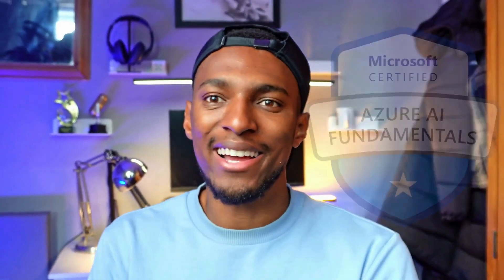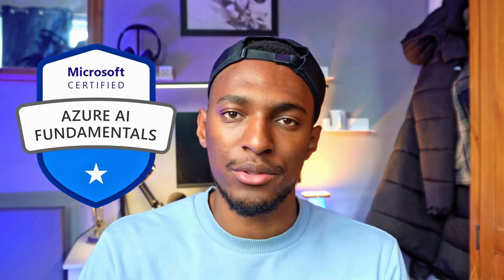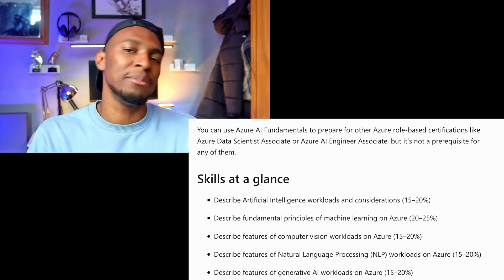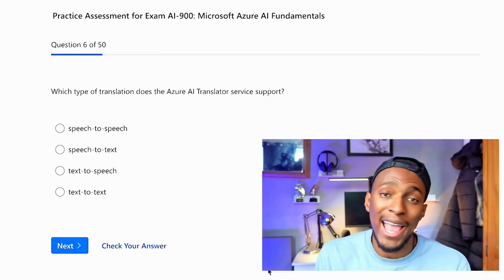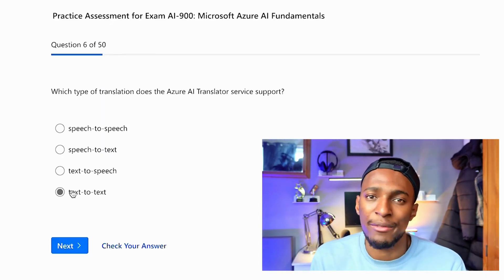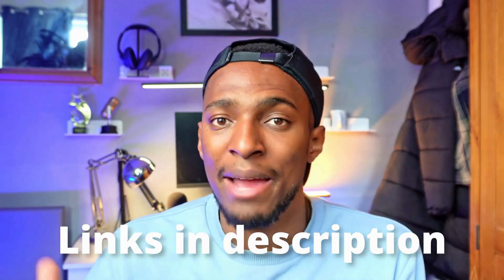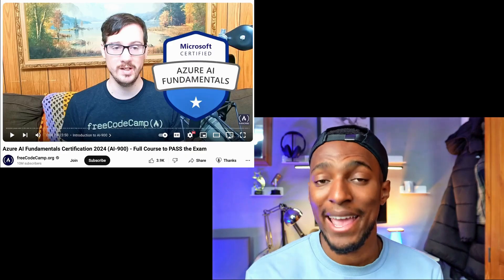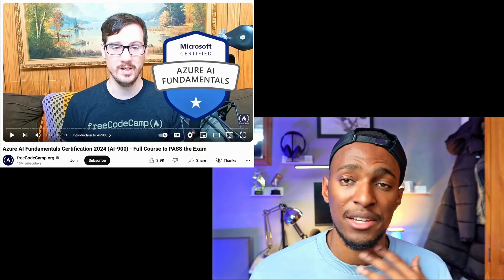How I Passed the AI-900 Azure AI Fundamentals Certification?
Resources:
1. John Savil Study Crams:
AI-900 Study Cram v2 (the non-Generative AI bits) -
   • AI-900 Study Cram v2 (the non-Generative A...
AI-900 - Learning About Generative AI -

2. Microsoft AI - 900 Practice tests

3. Microsoft Training day -

4. Free Code Camp AI -900 course -
Azure AI Fundamentals Certification 2024 (AI-900) - Full Course to PASS the Exam
   • Azure AI Fundamentals Certification 2024 (...

5. Is the AI-900 Azure AI Fundamentals really worth it?
   • Is the AI-900 Azure AI Fundamentals really...

Make sure to subscribe to our YouTube channel to stay up to date with all our latest How-To videos and webinars on a wide range of topics — including Microsoft Fabric, Power Platform, SharePoint, Microsoft Teams, Copilot, and much more!

For regular free blogs, eBooks and insight from Microsoft experts make sure to check out the ESPC Learning Hub, on our